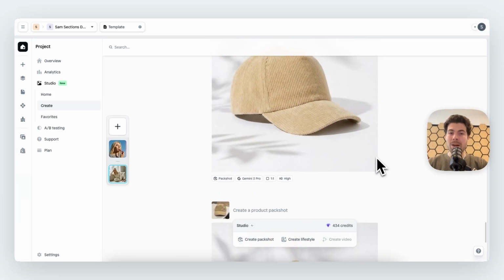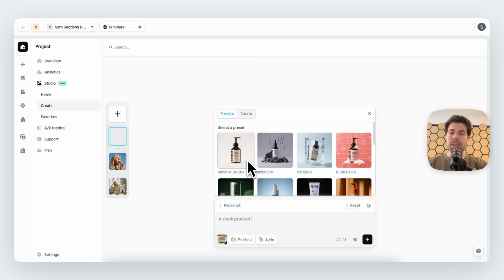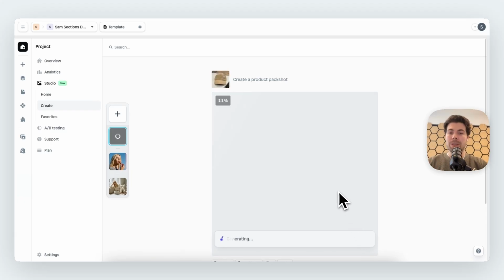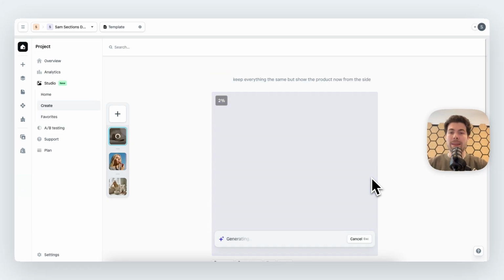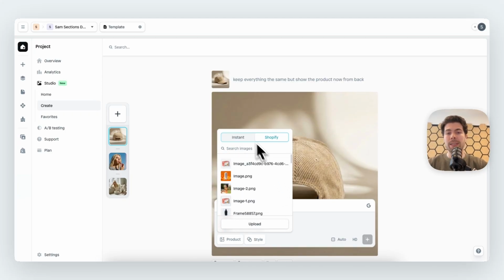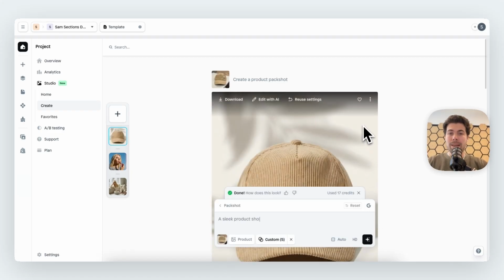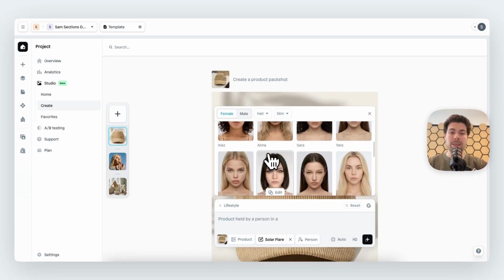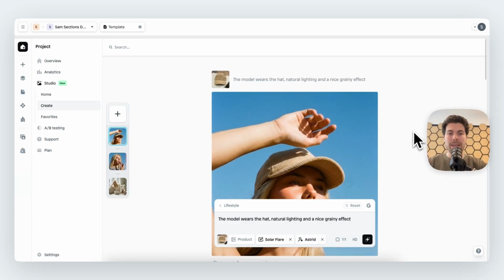Your competitors are using this AI product photography hack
Want studio-quality product photos without expensive shoots?

In this video, you will learn exactly how to use AI to create high-converting product images for your ecommerce store. Whether you are running Shopify, dropshipping, or scaling a brand, this step-by-step walkthrough shows you how to generate on-brand visuals in minutes using AI.